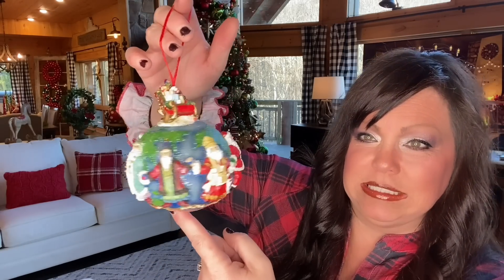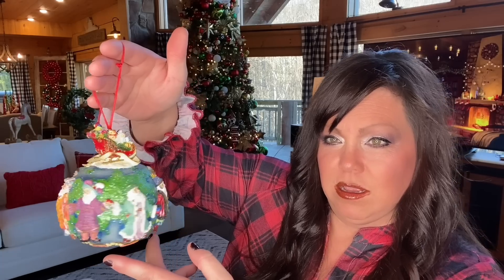Log Home Hallmark Christmas | Tree Decorating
Hi Freinds, join me at the log home as I decorate our 12ft Christmas tree, hallmark style. Wishing all of you a blessed and Happy Thanksgiving! ~Much Love~ ❤️

❤️AMAZON BLACK FRIDAY DEALS

❤️MY TOP
❤️MY JEANS

⬇️ TREE DECORATING & CHRISTMAS DECORATING ⬇️
❤️CHRISTMAS DECOR 2022
❤️CHRISTMAS ORNAMENTS

⬇️ HOME DECOR & KITCHEN ⬇️
❤️HOLIDAY ENTERTAINING
❤️KITCHEN FAVORITES
❤️CUTTING BOARDS
❤️FARMHOUSE STYLE KITCHEN ITEMS & DECOR
❤️MUD PIE DECOR & KITCHEN ITEMS
❤️CLOCHE STORE
❤️DECORATIVE BOWLS & VASES
❤️CANDLE HOLDERS
❤️HOME DECOR ACCENTS & KITCHEN ITEMS UNDER $30.00
❤️FURNITURE FAVORITES
❤️DECORATIVE WOOD, METAL, MARBLE, & CERAMIC RISERS
❤️DECORATIVE WALL DECOR
❤️THE LANTERN SHOP
❤️CLEANING & HOUSEHOLD
❤️DECORATIVE TRAYS & BASKETS
❤️TIERED TRAYS

⬇️ WOMEN'S CLOTHING | SHOES | JEWELRY ⬇️
❤️ WOMEN'S HOLIDAY TOPS & SWEATERS
❤️FALL TOPS, SWEATERS, CARDIGANS, & JACKETS
❤️WOMEN'S JEWELRY
❤️WOMEN'S FASHION BOOTS
❤️SHINE SPRAY FOR HAIR
❤️JACKETS FOR WOMEN
❤️WOMEN'S TOPS & CARDIGANS
❤️FASHION PURSES

⬇️ SCENTS FOR THE HOME ⬇️
❤️DIFFUSERS & AROMA OIL SCENTS
❤️WAX WARMERS OR SMALL ACCENT LIGHTS

❤️VINTAGE TOYS

❤️LUGGAGE SETS;

❤️GIFTS FOR HIM

⬇️ DIY | CRAFTER | WOODWORKER ⬇️

❤️CHECK OUT xTool FOR THEIR BALC FRIDAY DEALS ❤️
xTool US
xTool Balck Friday & Cyber Monday Events (15/11-01/12 PT): The best deals of the year!

Amazon Xtool D1 Pro
Amazon xTool M1